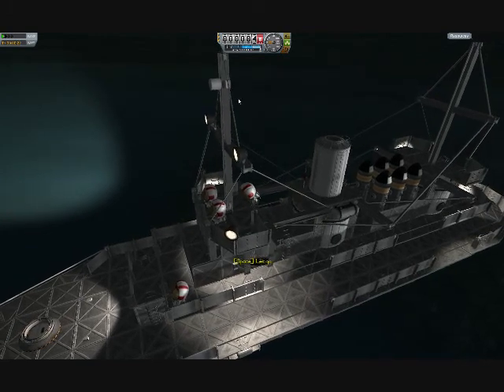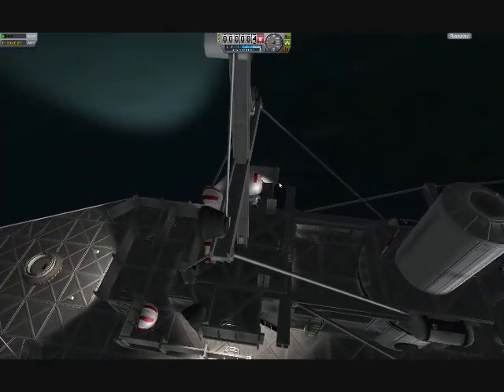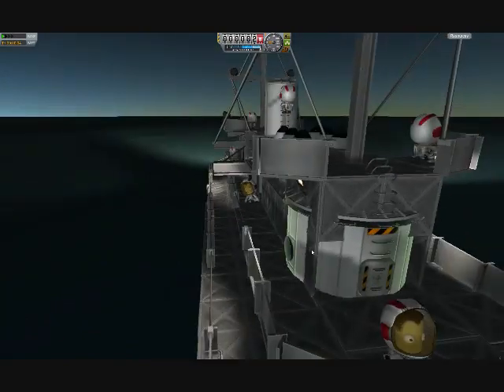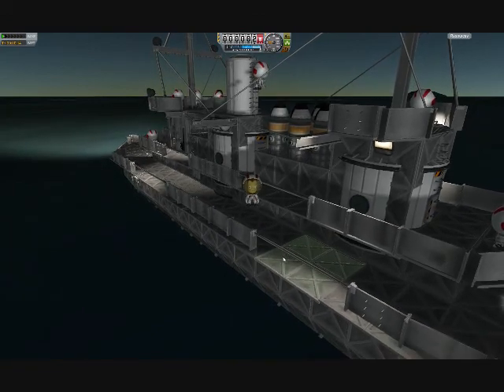Destroyer Missile Combat Part 2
Kerbal space program, vanilla game, no mods and all stock parts.

Expanded on the frigate design that I built. Created these 2 Navy missile destroyers and launched some missiles at one of the ships.